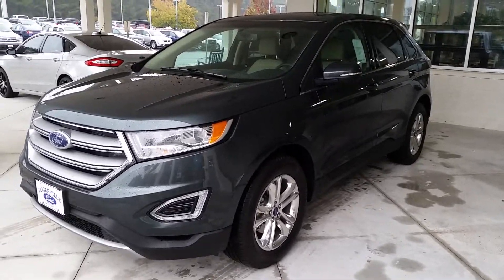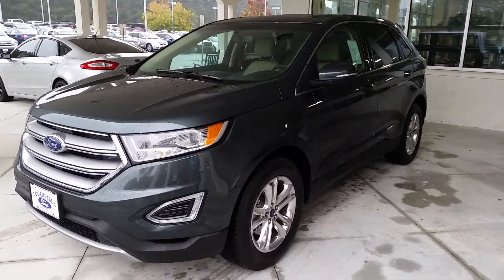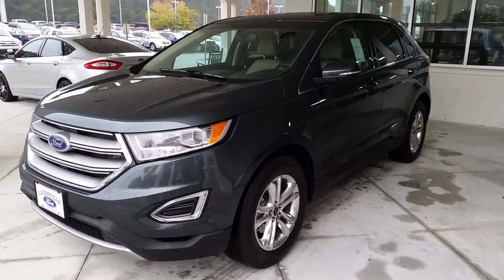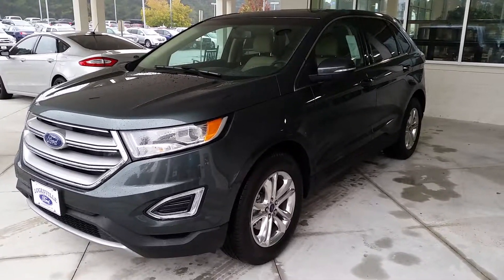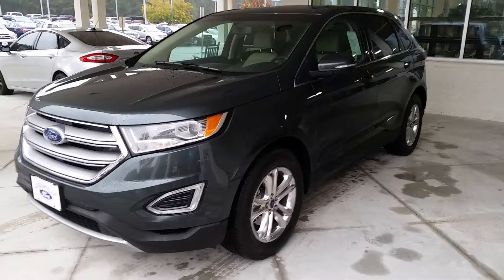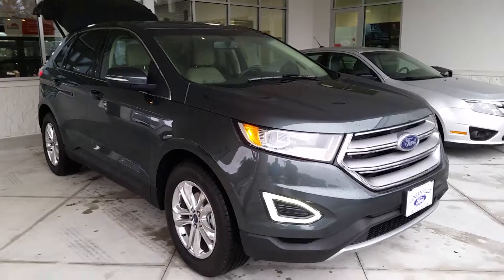Mrs. White's 2015 Edge SEL @ Loganville Ford